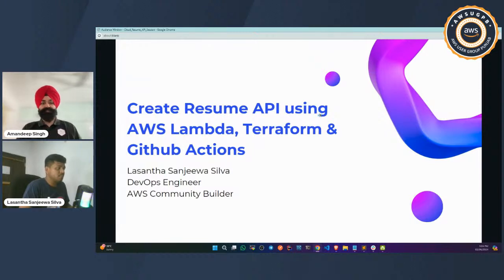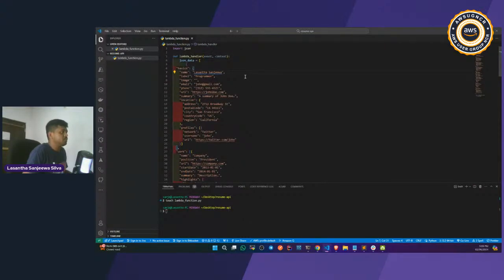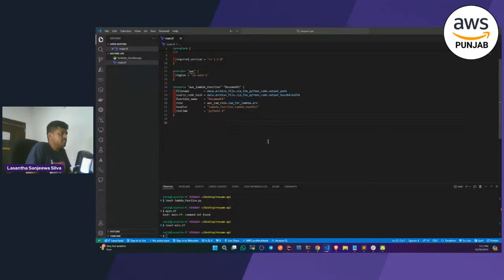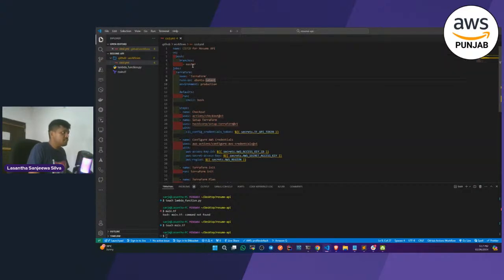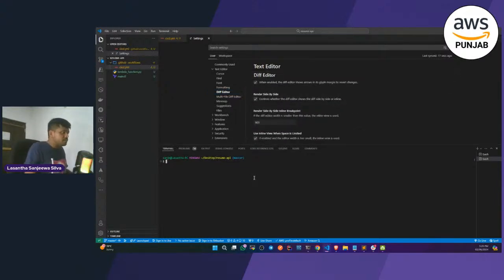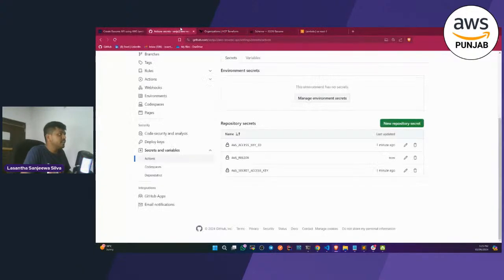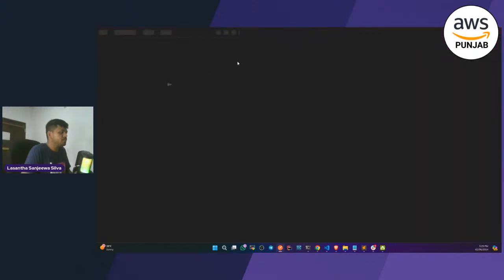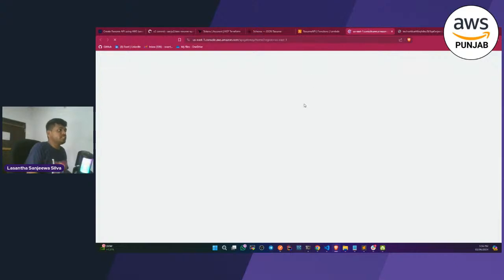Create Resume API using AWS Lambda, Terraform & Github Actions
Join us for an exciting event hosted by AWS User Group Punjab as we delve into the world of High Scalability Computing. In this session, we will explore how to leverage Amazon Web Services to build and manage highly scalable applications that can meet the demands of modern businesses.

Lasantha Sanjeewa Silva is back to AWS User Group Punjab is back with another talk which encompasses AWS Lambda, Terraform & Github Actions to create a resume API

Following the success of our previous events like "AWS DevSecOps with Snyk" and "Managing AWS Infra using programming languages and AWS CDK", this meetup promises to be a valuable learning experience for both beginners and experienced AWS enthusiasts. Come network with like-minded individuals, share your knowledge, and stay updated on the newest technologies and tools in the industry. Don't miss out on this opportunity to enhance your skills and stay ahead in the fast-paced world of technology.